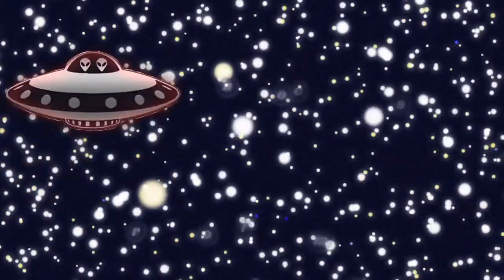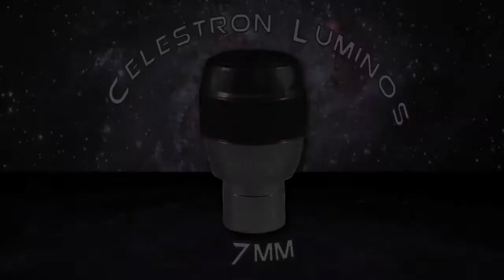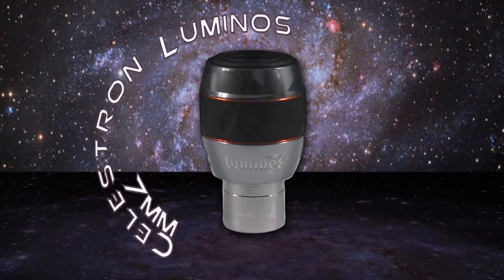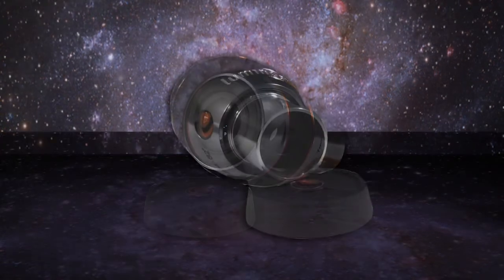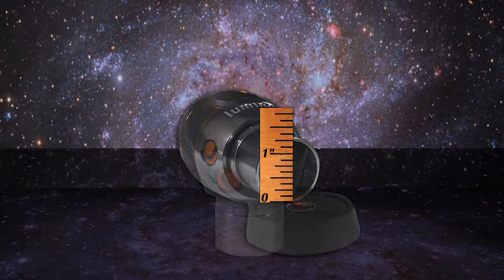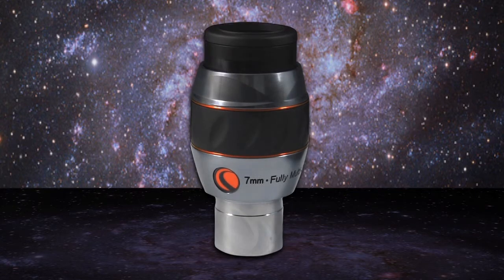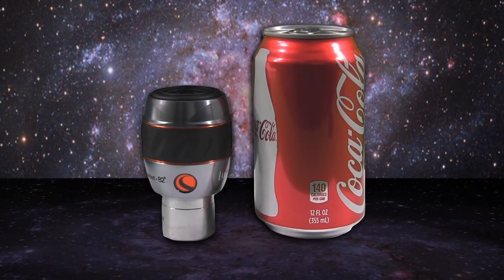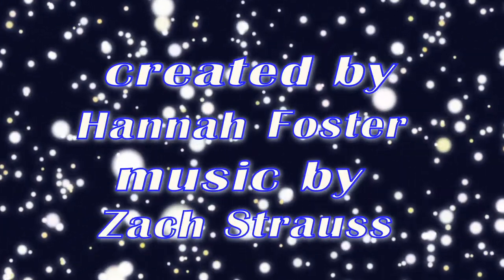Celestron 7mm Luminos Eyepiece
A brief informational video about the Celestron 7mm Luminos Eyepiece.